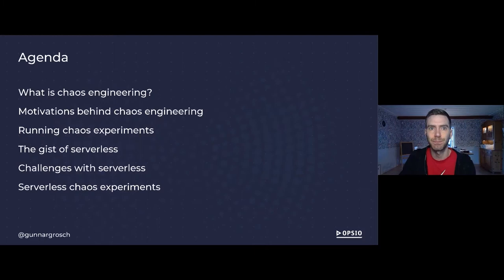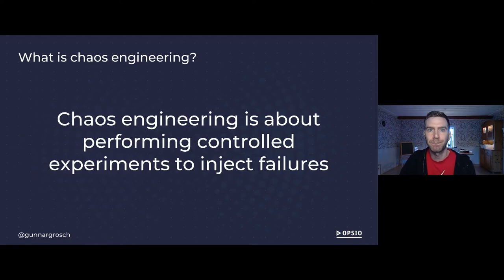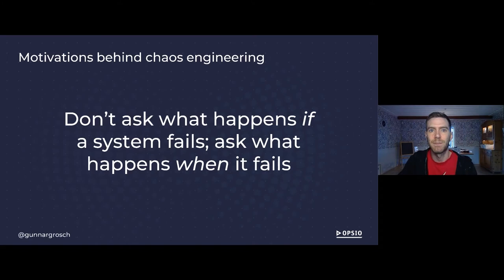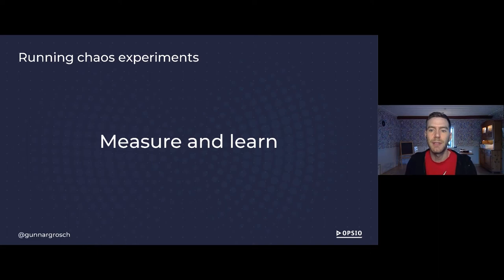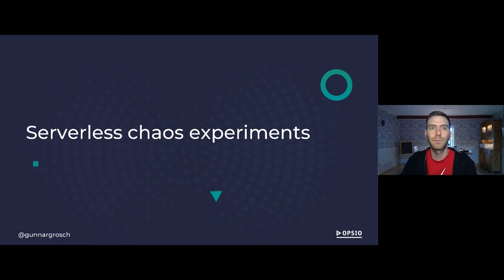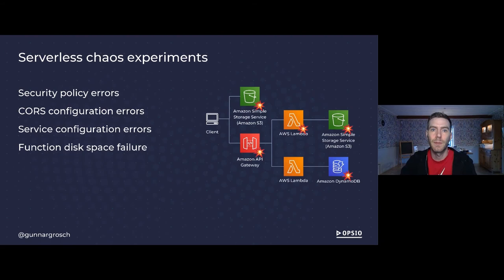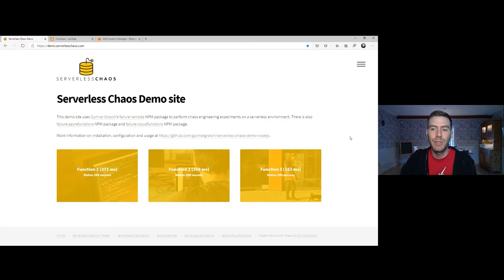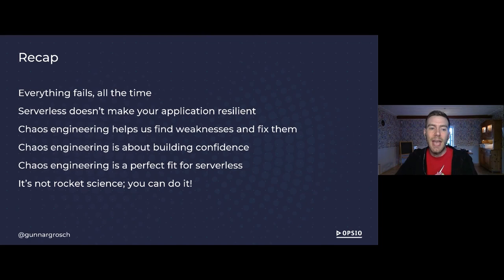Performing chaos in a serverless world • Gunnar Grosch • Failover Conf 2020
This talk was presented at Failover Conf on April 21, 2020.

Chaos engineering is the practice of hypothesis testing through planned experiments to gain a better understanding of a system’s behavior. The principles of chaos engineering have been around for years, and we have now reached the point where chaos engineering has gone from just being a buzzword and practice used by a few large organizations in very specific fields, to it being put in to use by companies of all sizes and industries. Planning and performing chaos experiments on traditional infrastructure with virtual machines and microservices using containers has been battle-tested by many large organizations, but serverless functions and managed services present different failure modes and level of abstraction.

In this talk we focus on how to apply the principles of chaos engineering to serverless, both for serverless functions and managed services. This covers how hypothesis can be formed to fit serverless, what the experiments can achieve and how to practically perform them. With tools for chaos engineering, both commercial and open-source, getting more mature most of them still have focus primarily on virtual machines and containers. We’ll look at what tools are out there to help with chaos experiments for serverless and managed services, but also how you can build your own. Join as we move from talking about the principles to performing real chaos in a serverless world!